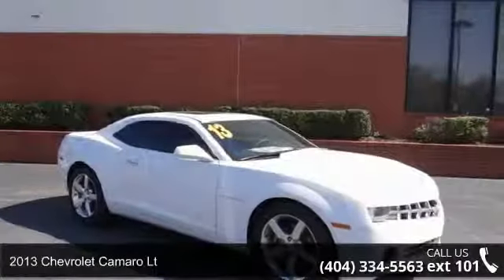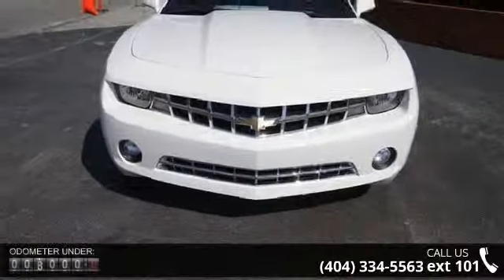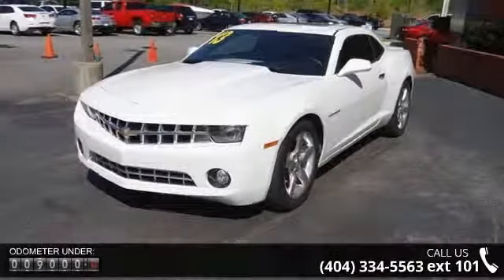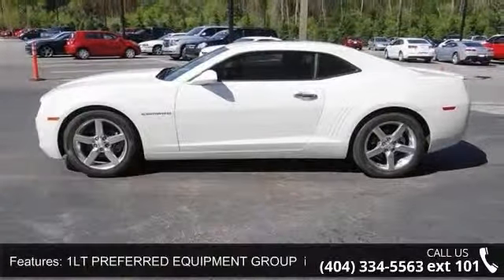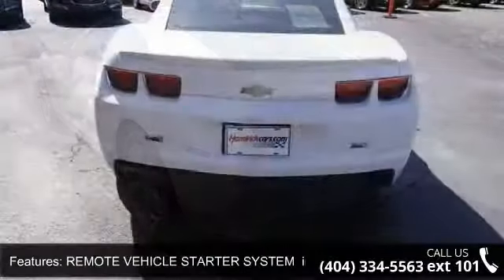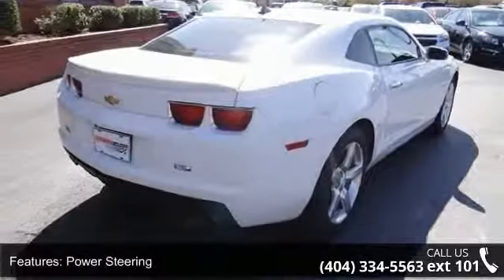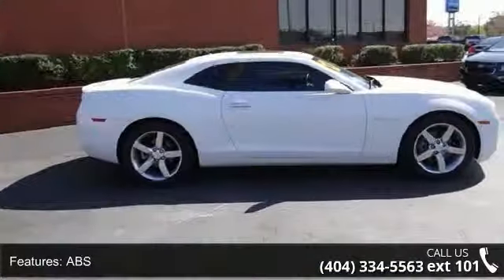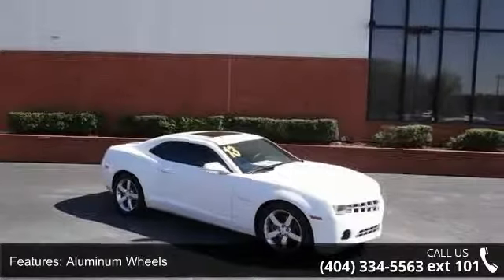2013 Chevrolet Camaro LT - Rick Hendrick Chevrolet of Buf...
Extra Clean, GREAT MILES 8,851! LT trim. WAS $24,325. Sunroof, Alloy Wheels, Onboard Communications System, Overhead Airbag, iPod/MP3 Input, Satellite Radio, REMOTE VEHICLE STARTER SYSTEM, SUNROOF, POWER WITH EXPRESS OPEN AND.. KEY FEATURES INCLUDE: Satellite Radio, iPod/MP3 Input, Onboard Communications System, Aluminum Wheels. Rear Spoiler, MP3 Player, Remote Trunk Release, Steering Wheel Controls, Electronic Stability Control. OPTION PACKAGES: TRANSMISSION, 6-SPEED AUTOMATIC: includes TAPshift manual shift controls on steering wheel, SUNROOF, POWER WITH EXPRESS OPEN AND VENTING, ENGINE, 3.6L SIDI DOHC V6 VVT: (323 hp [240.8 kW] @ 6800 rpm, 278 lb-ft of torque [375.3 N-m] @ 4800 rpm) (STD), 1LT PREFERRED EQUIPMENT GROUP: includes Standard Equipment, REMOTE VEHICLE STARTER SYSTEM: includes Remote Keyless Entry.